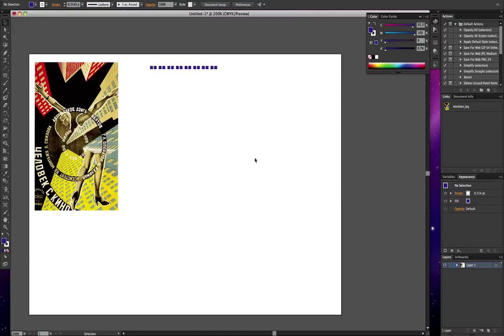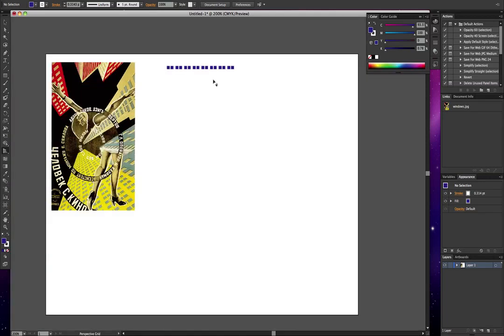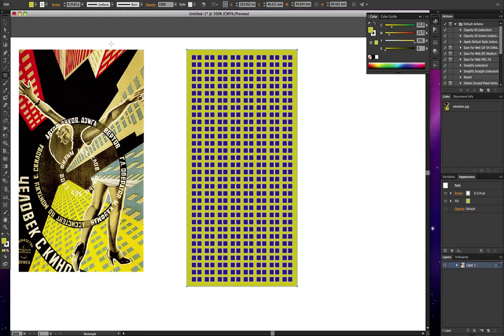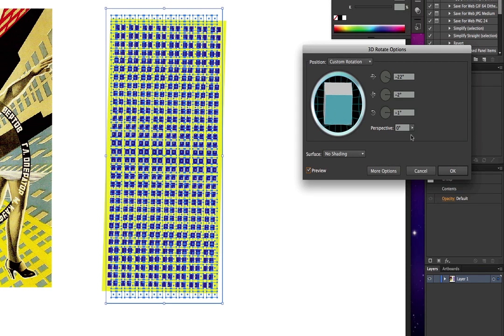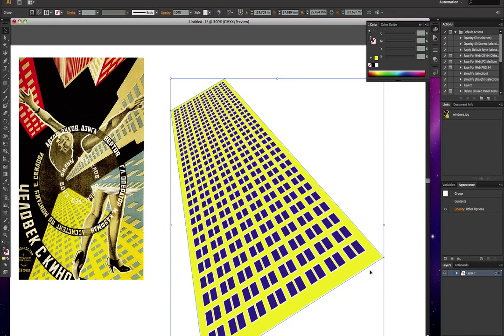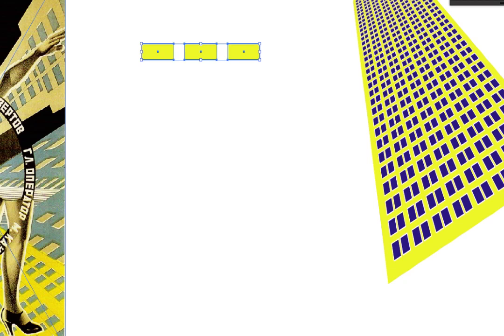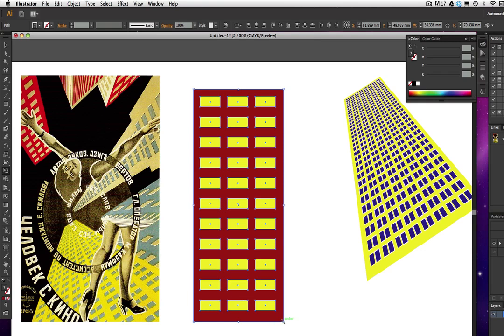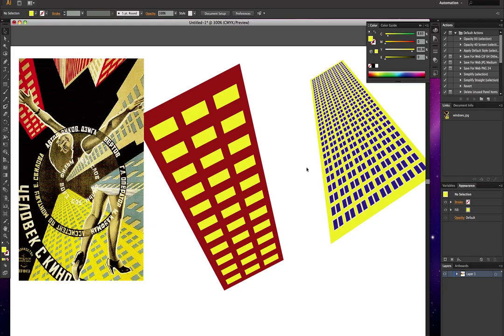Adobe Illustrator: Making perspective effect pre CS5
Two methods showing how to create a proper perspective effect in versions of illustrator below CS5